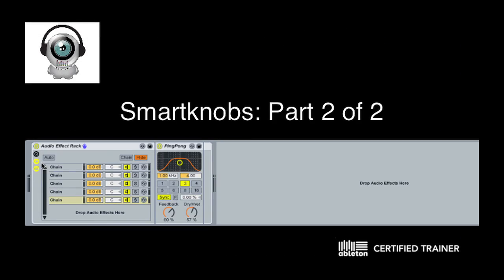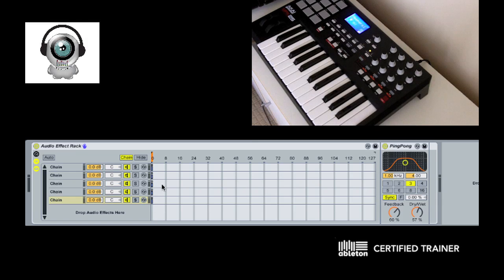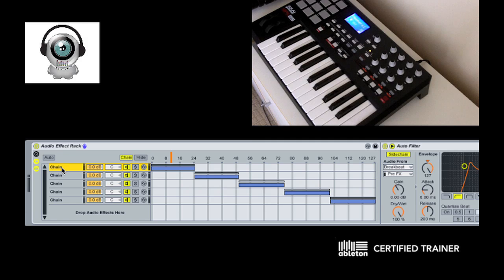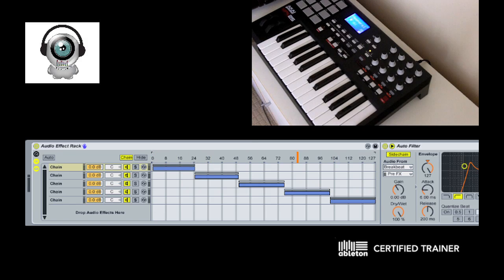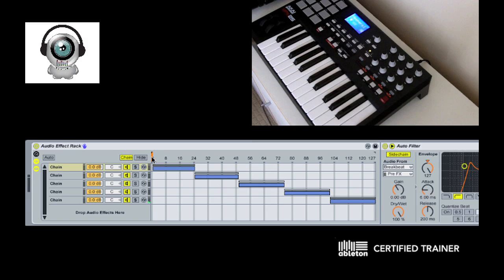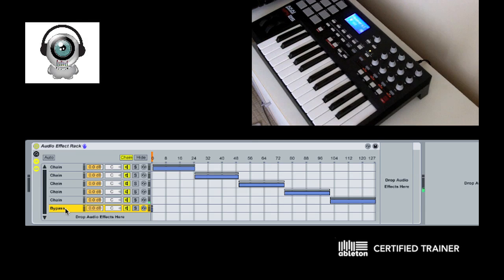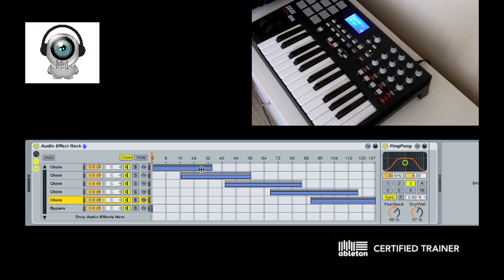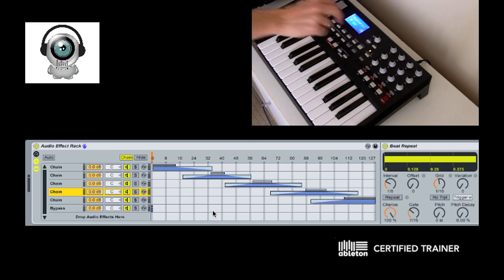Make FX Smartknobs in Ableton Live Audio Effects Racks HD tutorial Pt 2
Learn how to make crazy audio effects racks and morph through sounds. http:// djvespers